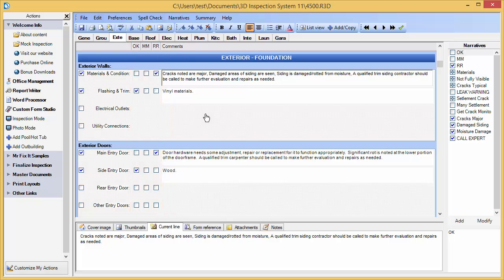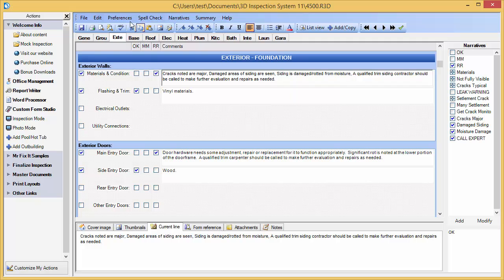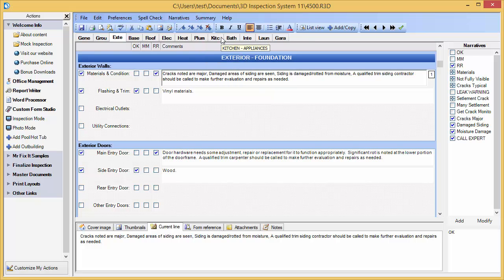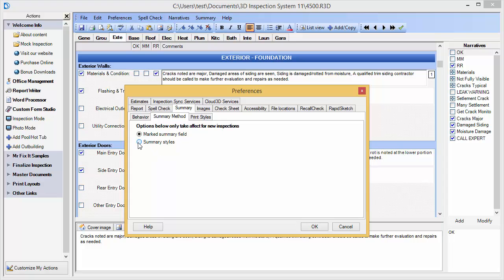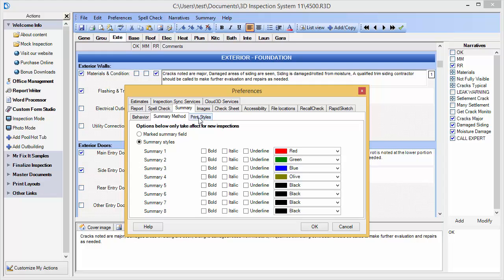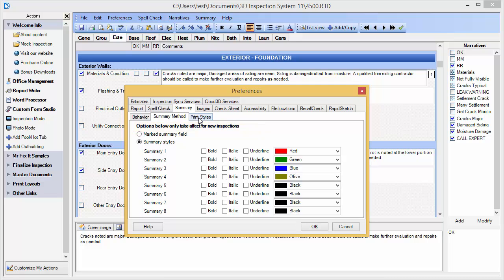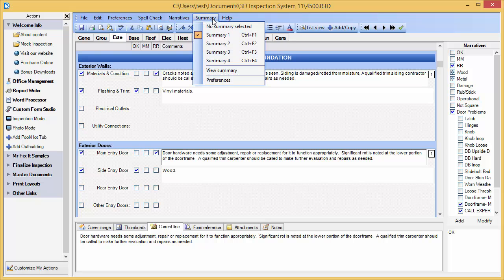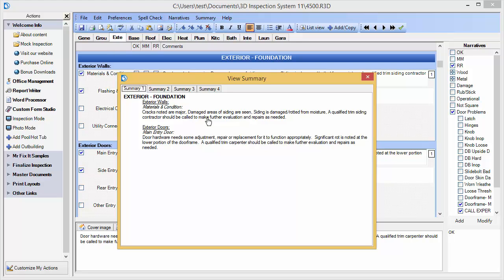Inspection Summary Marking Methods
If you do not wish to use automatic Ratings to mark inspection findings for summary or do not use forms that contain ratings, there are other options that may be used.